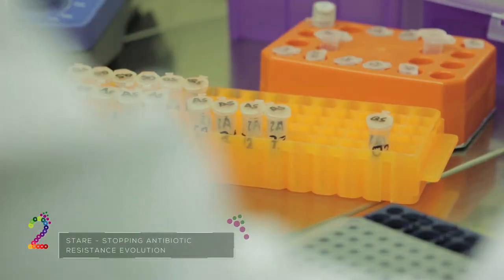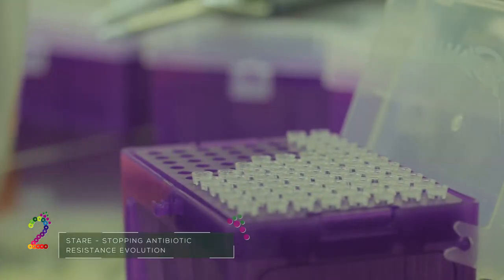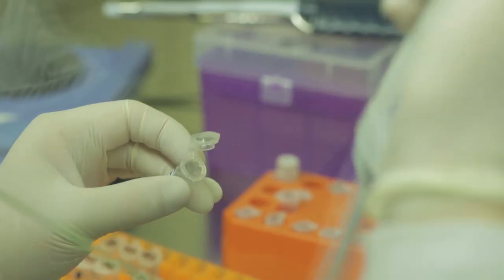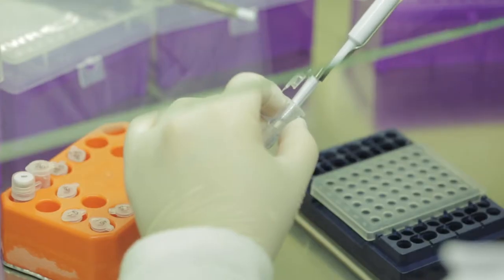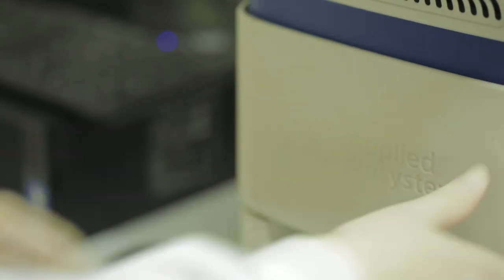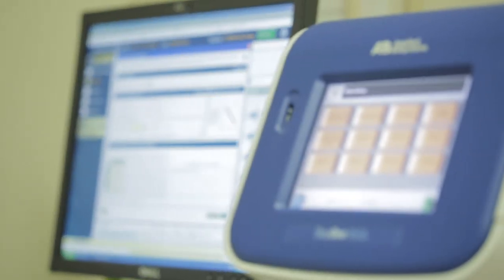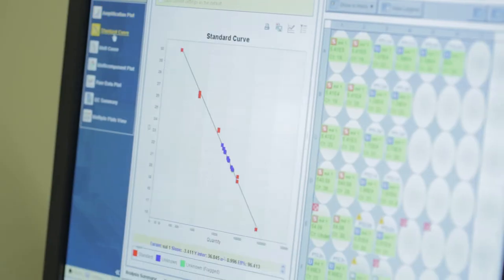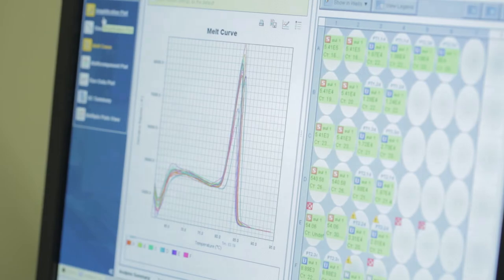1 Minute With: Telma Fernandes - Researcher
1 Minute With: Telma Fernandes - STARE - Stopping Antibiotic Resistance Evolution